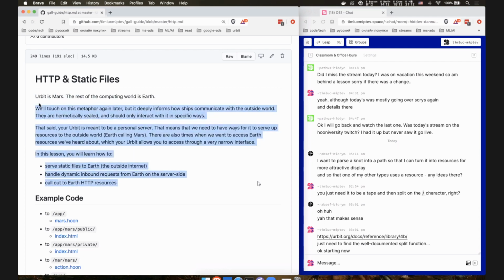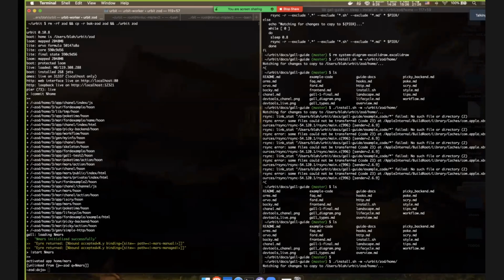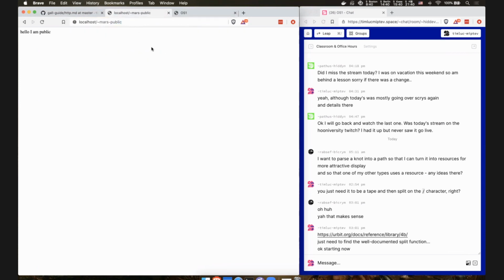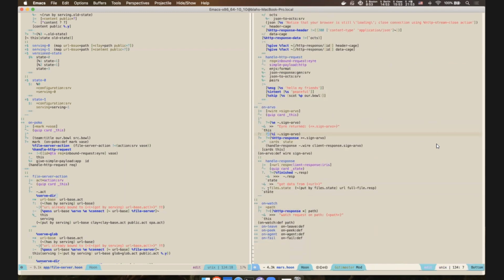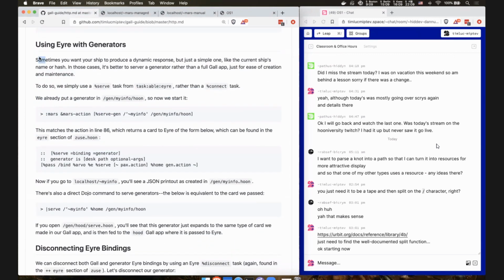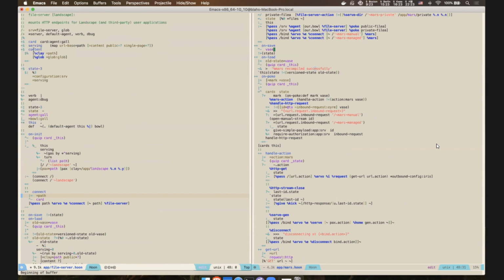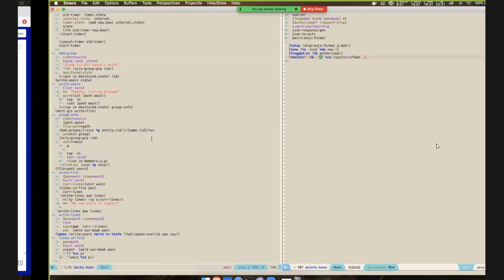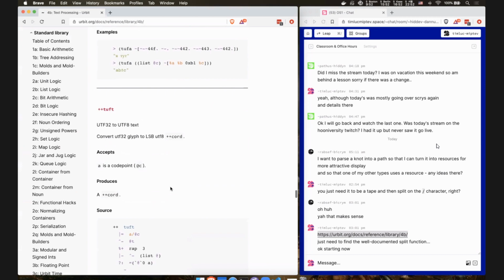~timluc-miptev's Gall Guide - HTTP & Static Files